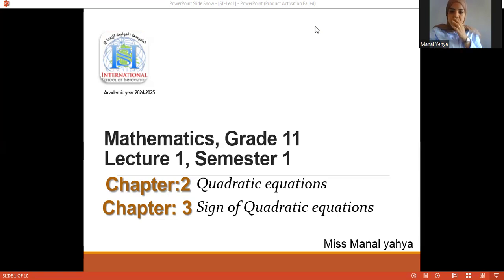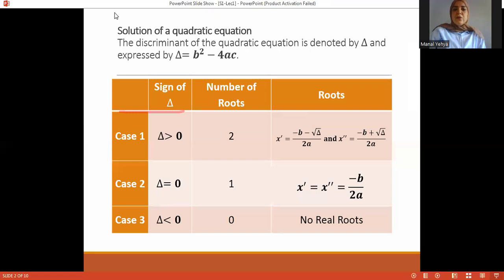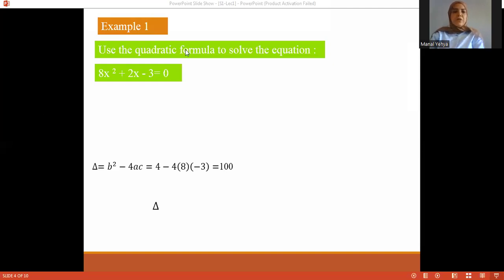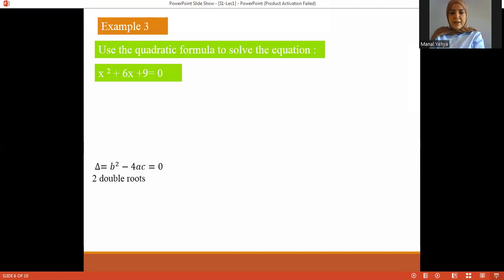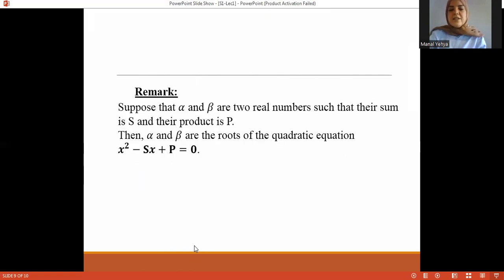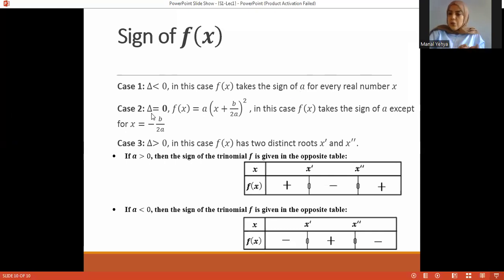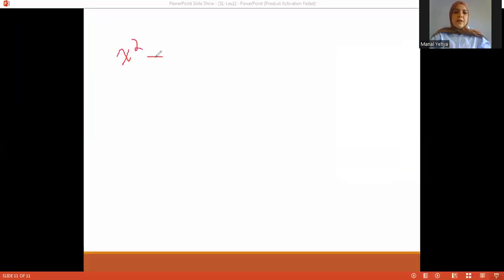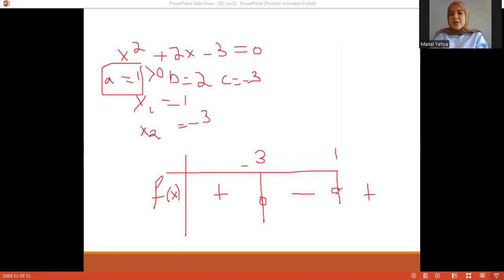week 1 G11 Quadratics